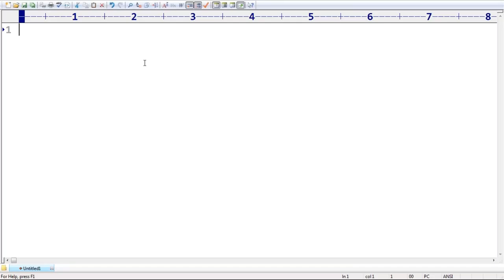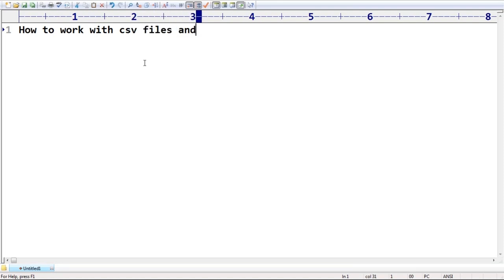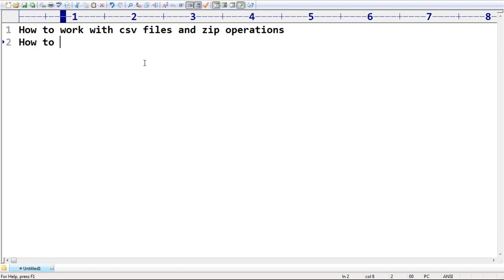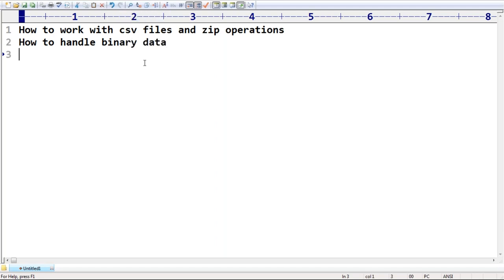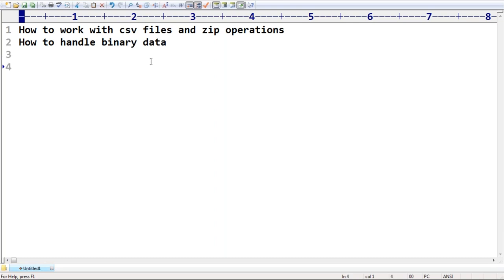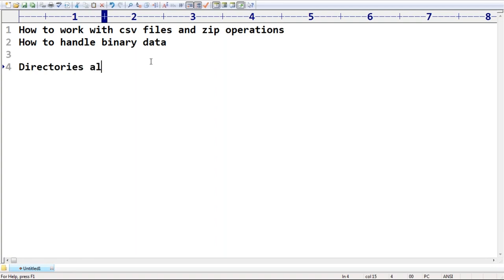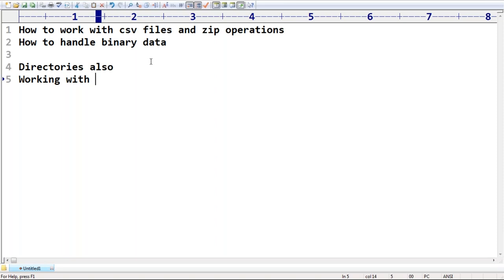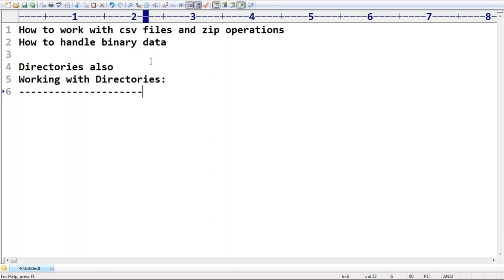Python File I/O : Working with Directories by using os module